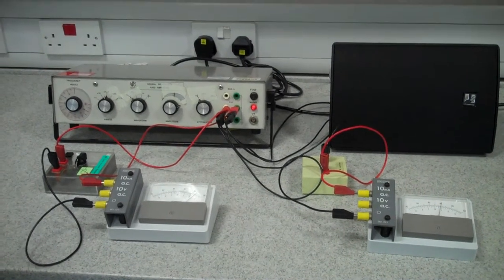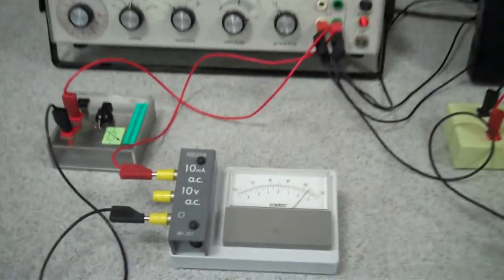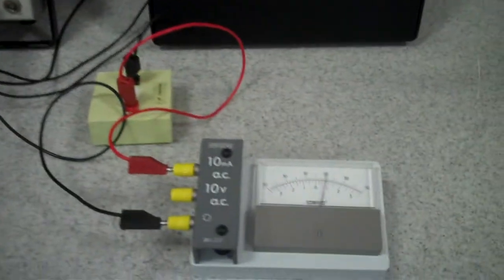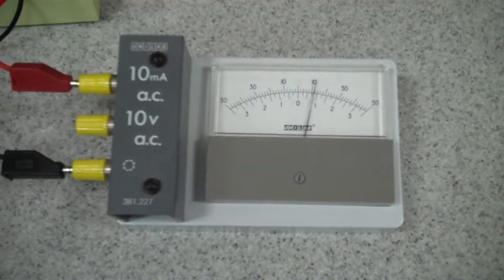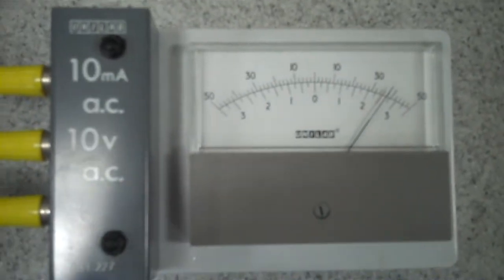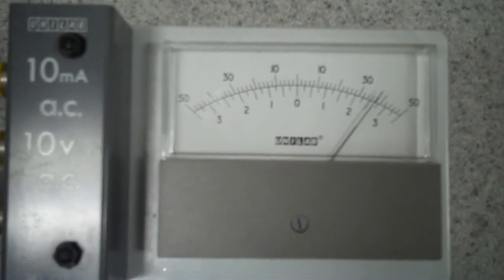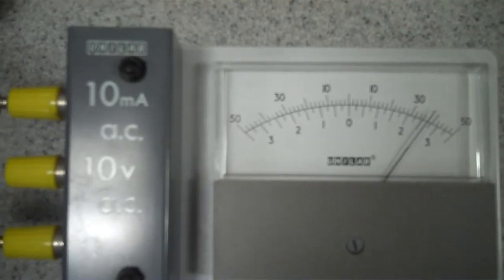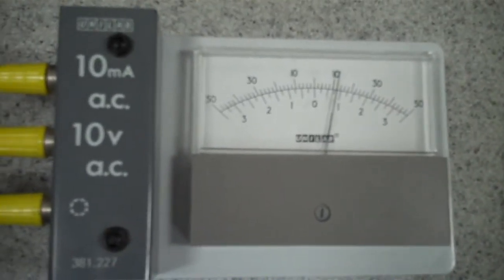Variation of current with frequency in R & C circuits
Very quick demo of Higher Physics experiment: How is current affected by changing the frequency of a constant voltage a.c. supply in      a) a resistor circuit  b) a capacitor circuit.
Results:
current in a resistor circuit is unaffected by changes in frequency
Current is directly proportional to frequency in a capacitor circuit.
100Hz--10mA   200Hz--20mA  300Hz--30mA